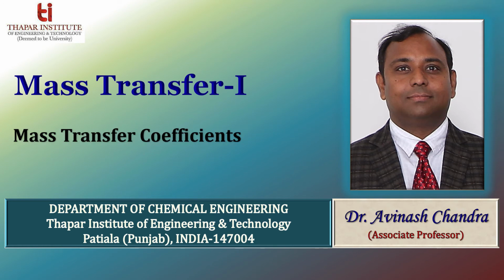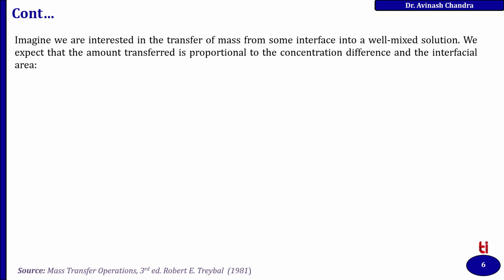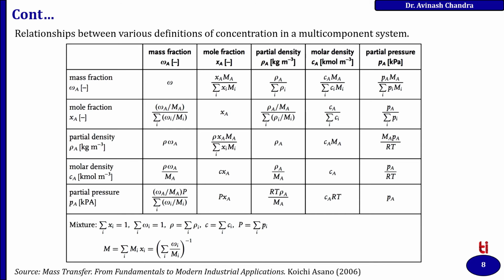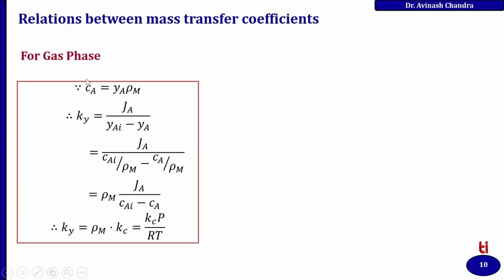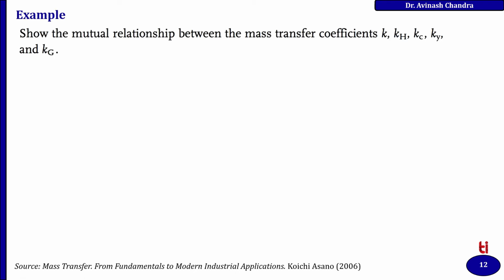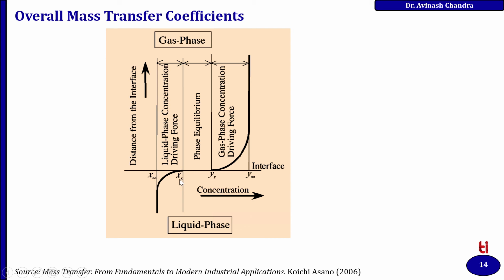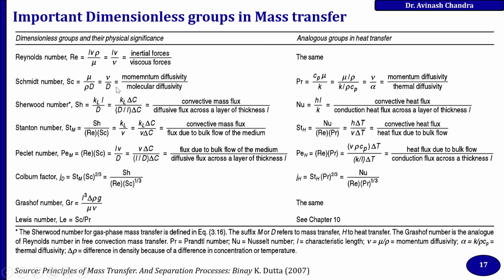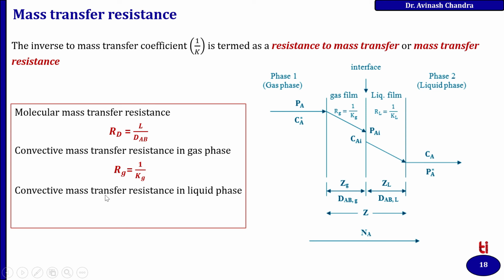Mass Transfer Coefficient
This lecture is about the description of the mass transfer coefficient.